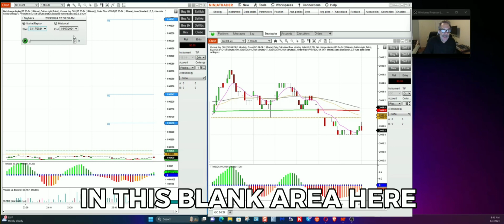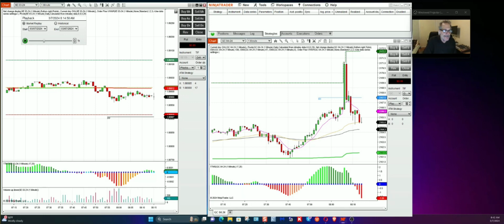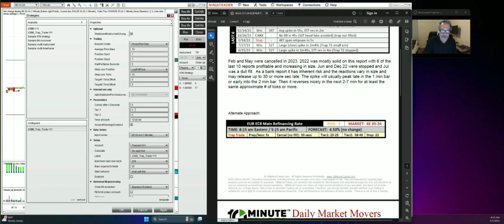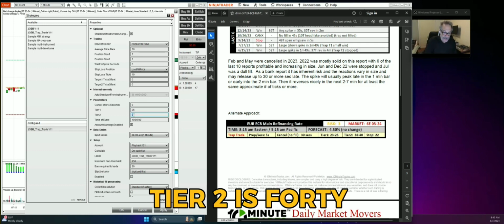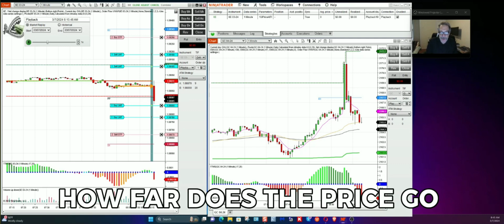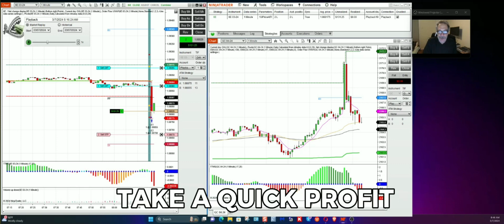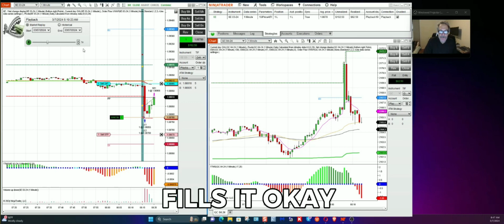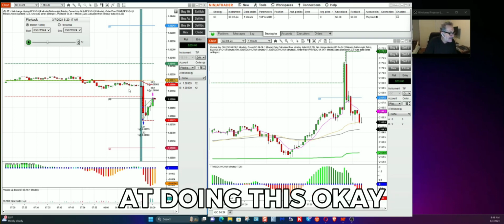How to Replay a Trade | Trading for Beginners | Learn How to Trade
Want To Learn How to Replay a Trade?

In this video, Leigh Goldstein, Trading Director will show you How to Replay a Trade?